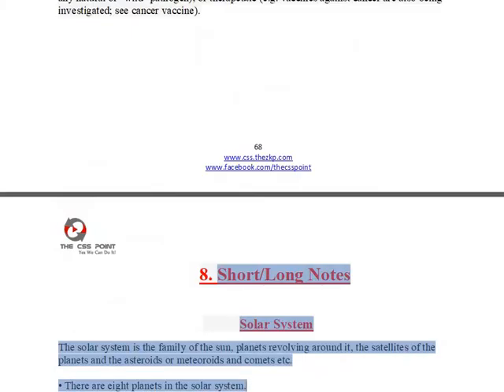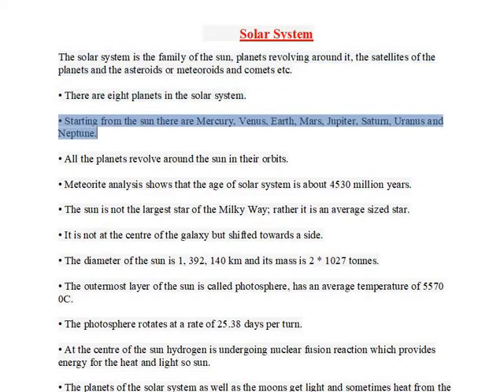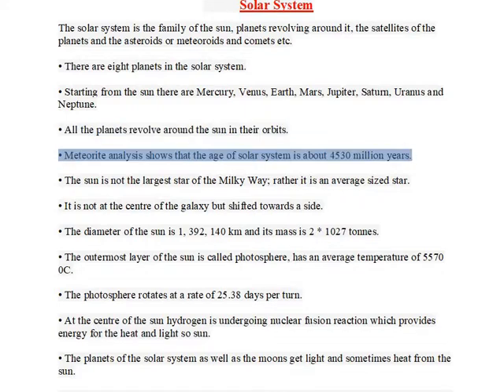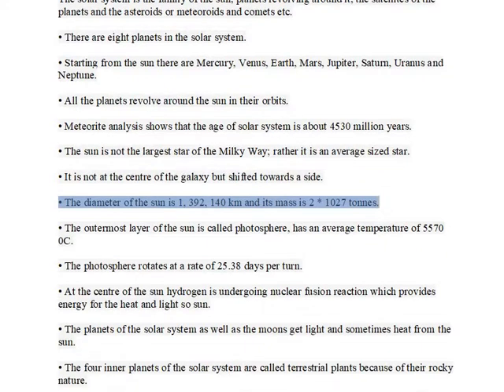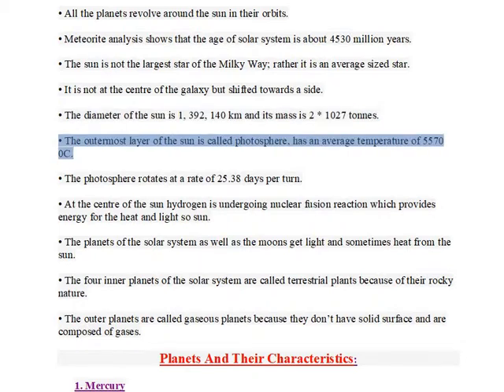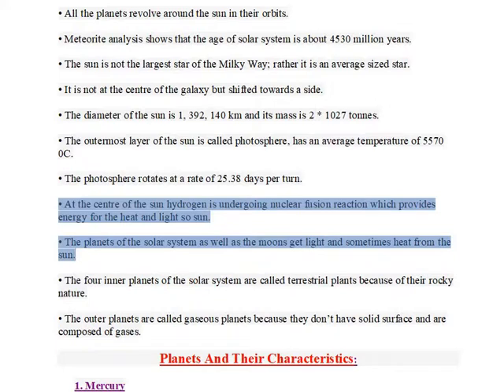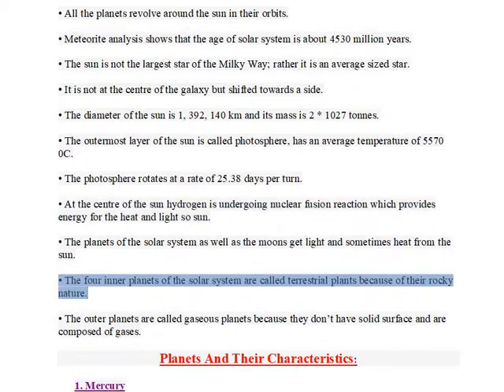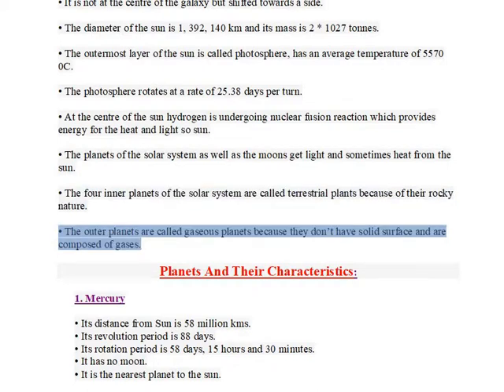What is Solar System